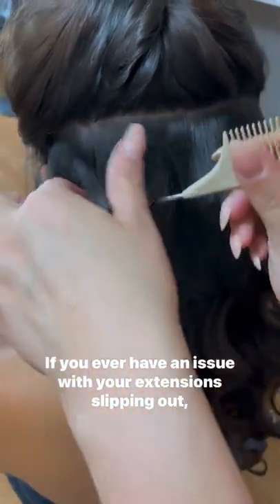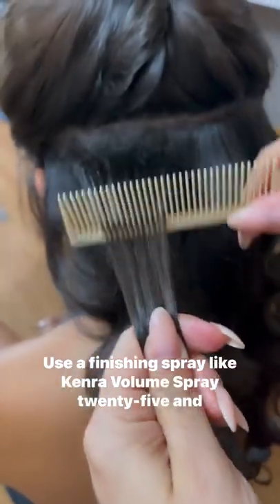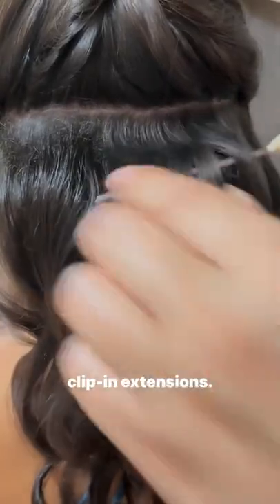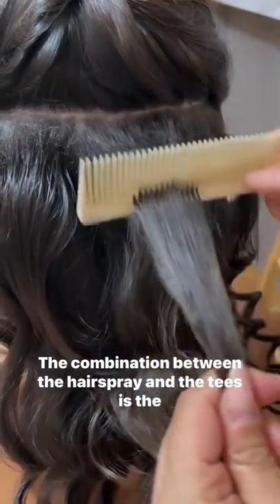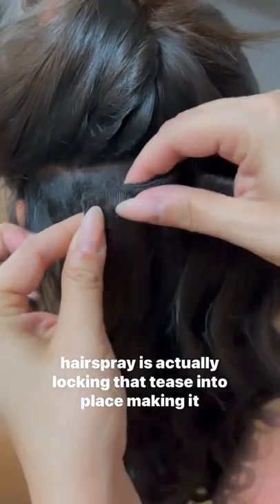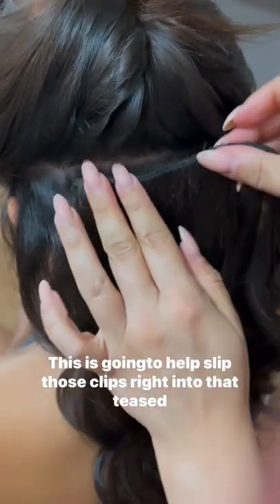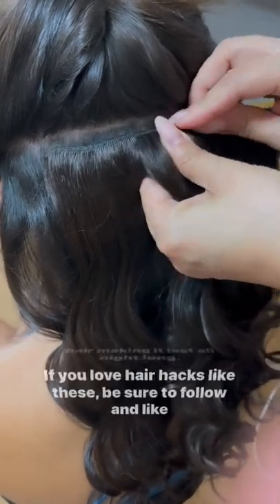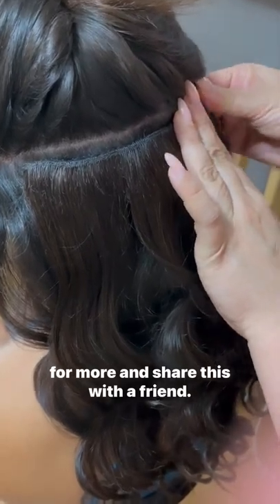Clip in hair extensions hack using hairspray